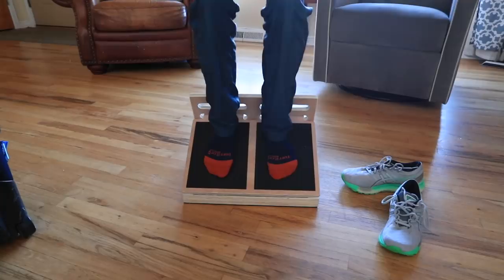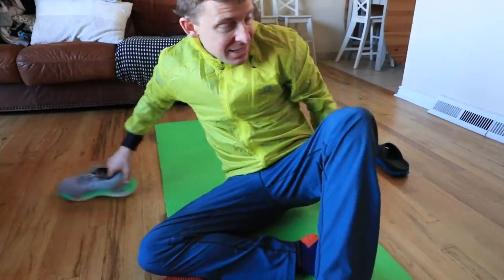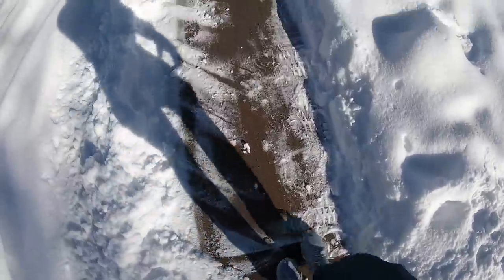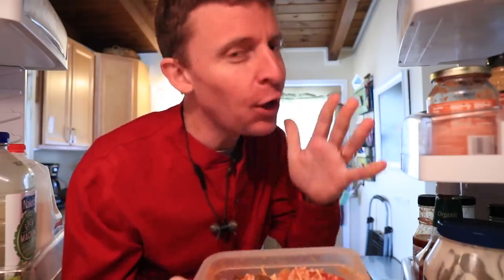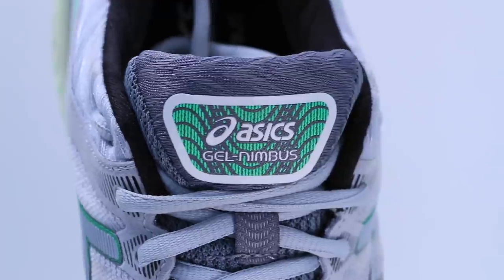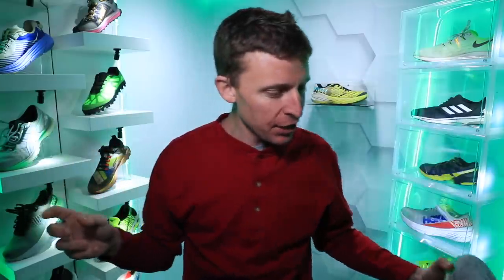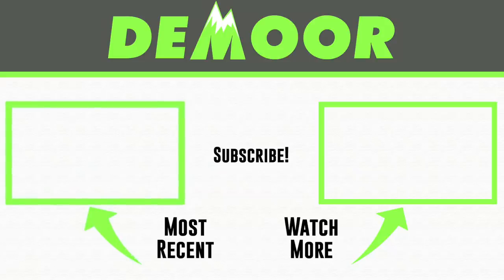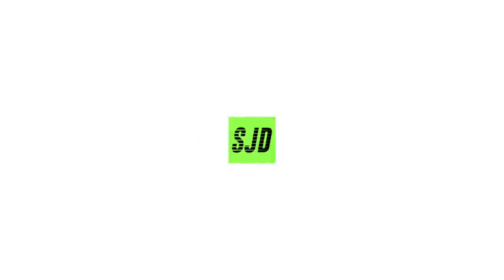First Steady Run of the Marathon Training Block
⬇️DeMoor Global Running Store ⬇️

THANK YOU for picking up your running shoes from the DeMoor Global Running Store below.

Monday February 10: 4 miles (easy) am, 13 miles easy pm
Tuesday February 11: 15 miles (steady)
Wednesday February 12: 10 miles (steasy) am, 10 miles (steasy) pm
Thursday February 13: 8 miles (steasy)
Friday February 14: 20 miles (steasy)
Saturday February 15:  10 miles (steady)
Sunday February 16: 6 miles (steasy)

🔹 Social Media and Mailing address:

• Mailing Address:
USA

Seek Beauty
Work Hard &